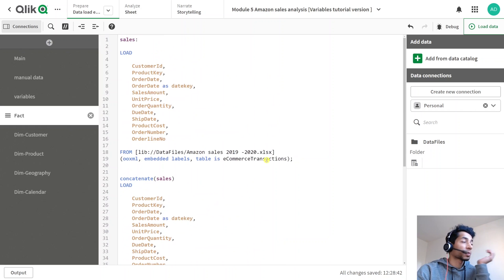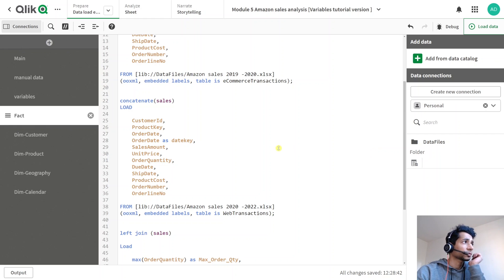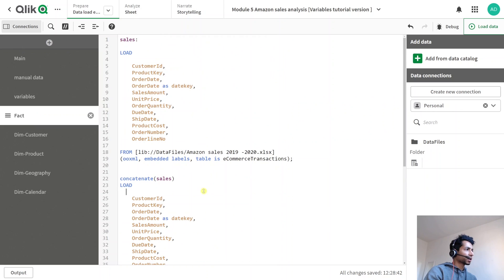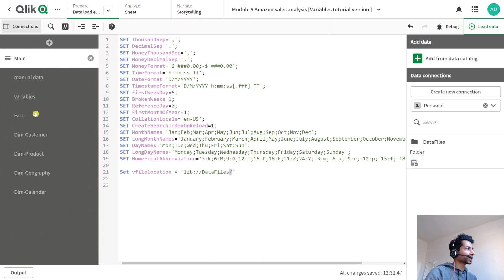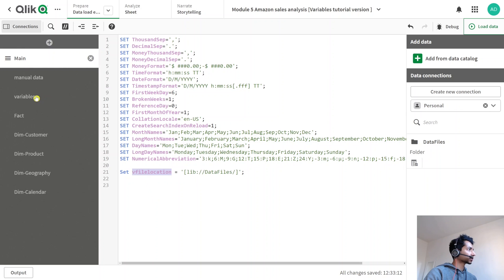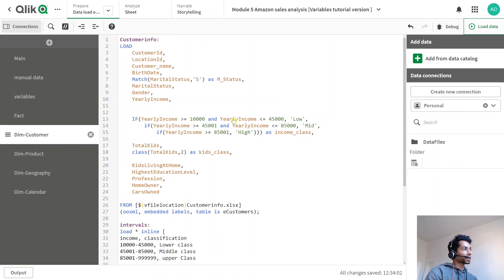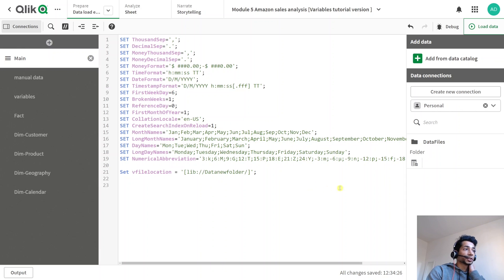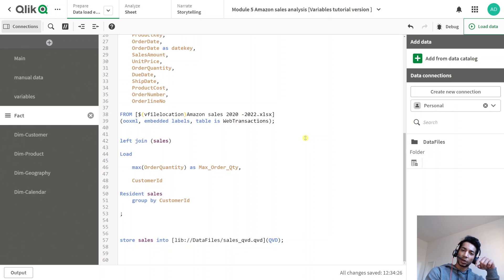QlikSense hacks: How to change file locations with just one line. QlikSense tutorial.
QlikSense hacks: How to change file locations with just one line. QlikSense tutorial. Can you clean the data? Data Cleaning challenge in QlikSense.  Learn how to use Len,left,right,Index,subfield functions to clean data.

📚 Read on Kindle the simplest way to become ultra-productive: